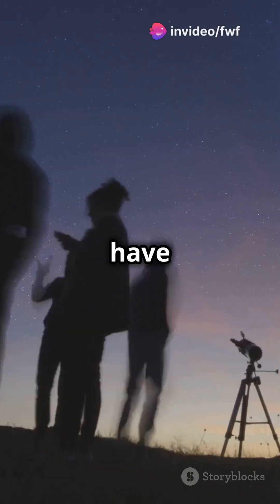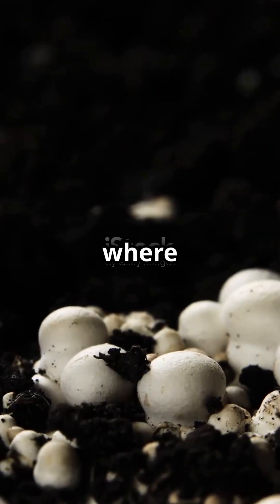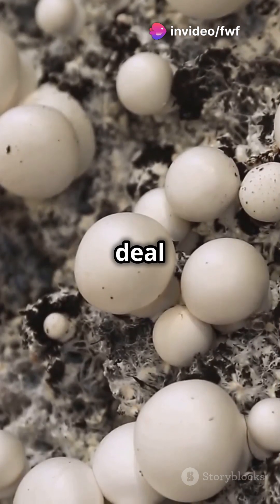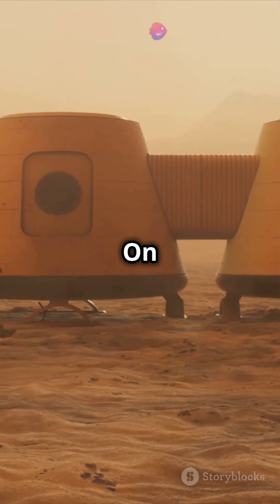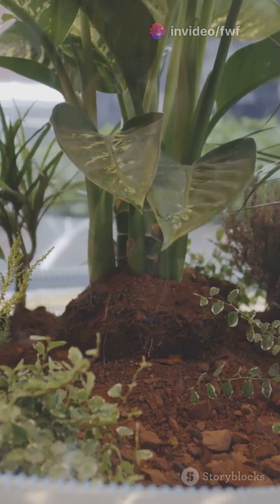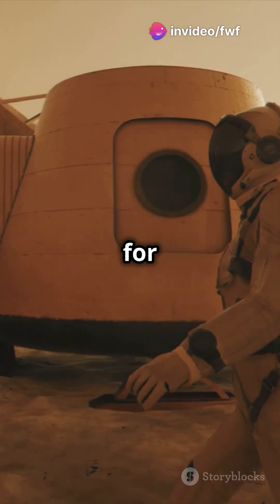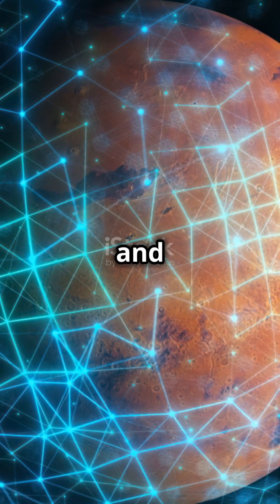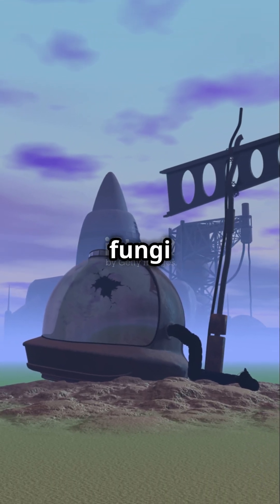Building Martian Homes with Fungi: NASA’s Myco-Architecture!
Could fungi build our future homes on Mars? NASA's myco-architecture uses fungal mycelium to grow self-repairing, sustainable habitats on the Red Planet. Discover how mushrooms could be the architects of the future!